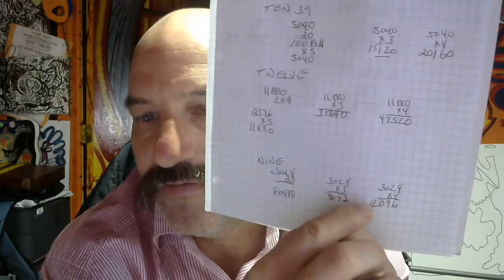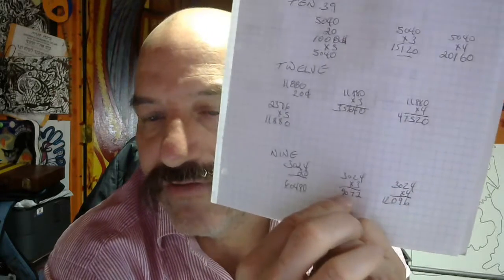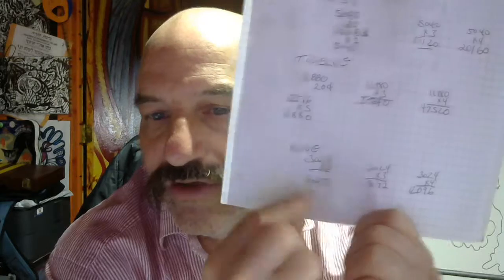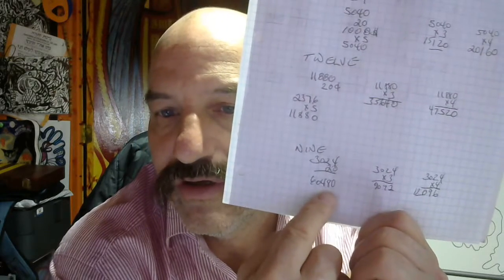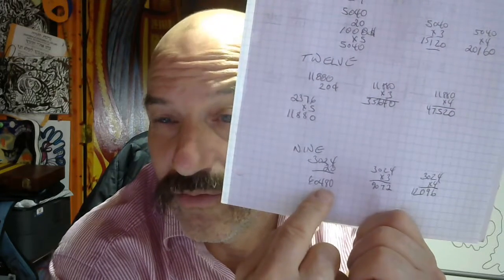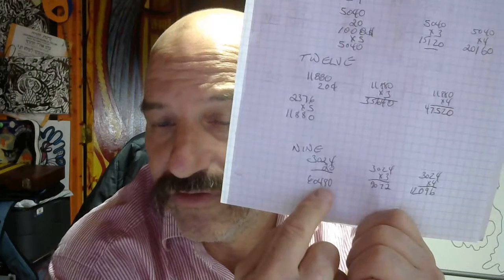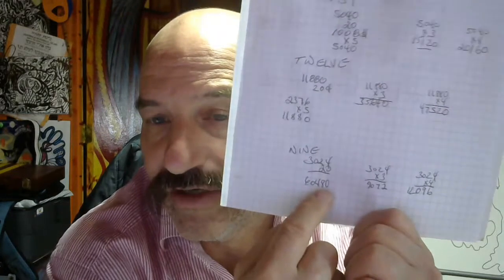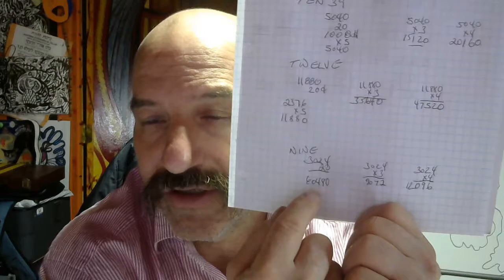A B C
NOT HAPPY WITH THE EXPLANATION ...IT IS THERE...MY VIDEOS  ARE MY MEMORY FOR THE FUTURE..